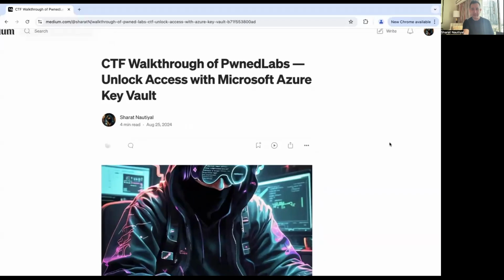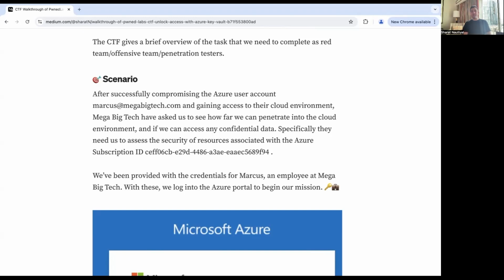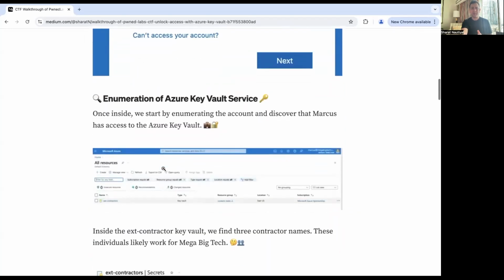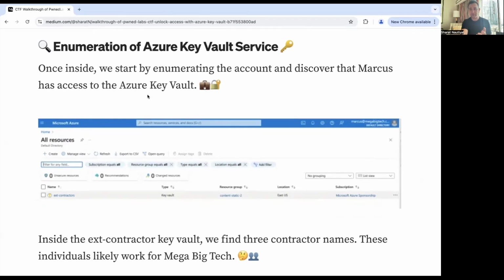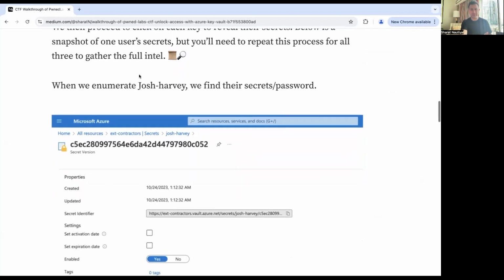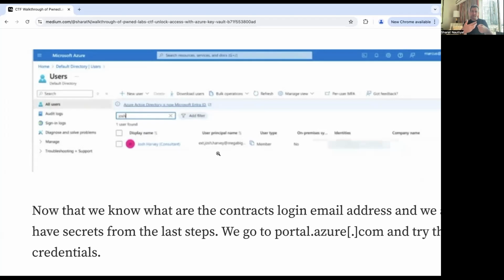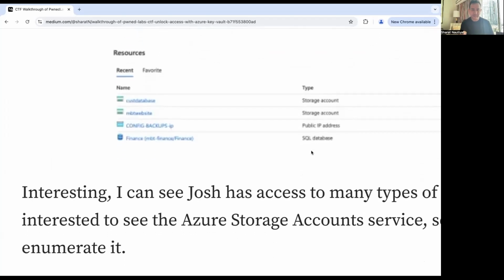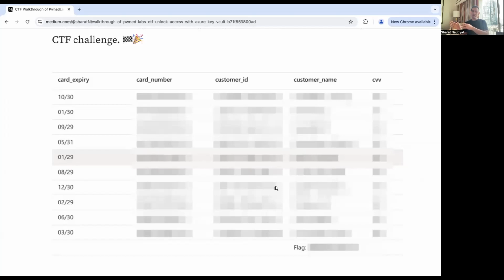Hacking Azure - How Hackers Exploit Microsoft Azure Key Vault Misconfigurations; Data exfiltration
This was a great real world CTF from Pwned Labs on unlocking access with Microsoft Azure Key Vault, to test how secure are the secrets saved in Azure Key Vault service and also understand risk of misconfigured 3rd party supply chain attacks. Least privilege access, real time Cloud Detection and Response are critical security controls.